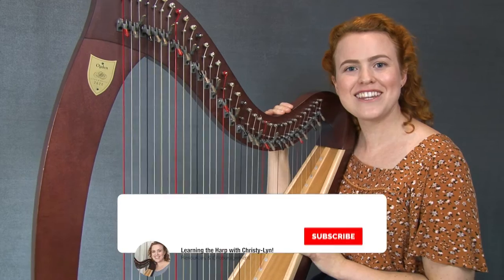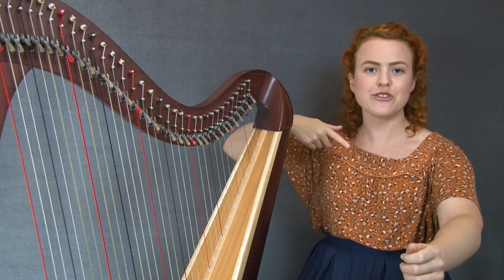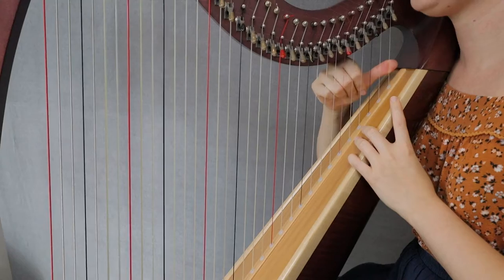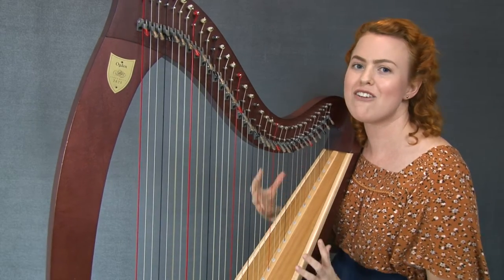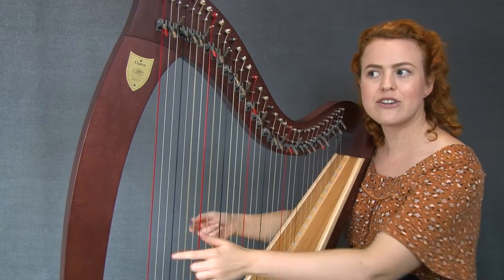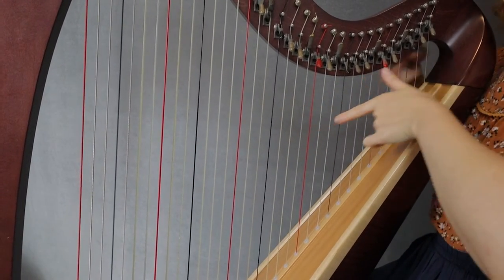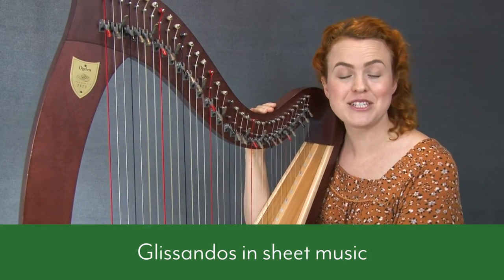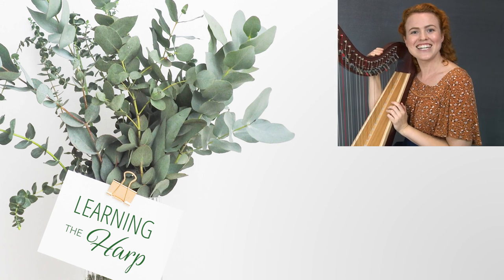Harp Glissandos: How to play 4 different Glissandos on the Harp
Glissandos on the harp SOUND so impressive, but they're ACTUALLY really easy to learn! In this tutorial, I teach you 4 different glissandos on the harp so you can play something beautiful with little effort!

Timestamps for each glissando in this tutorial
00:00 - Introduction
00:53 - How to play the Upwards Harp Glissando
04:01 - How to play the Downwards Harp Glissando
05:28 - Practice Tip: Getting the most controlled harp glissandos
06:48 - How to make your harp glissandos sound EXTRA MAGICAL!
08:40 - How to play the Overlapping Harp Glissando
11:15 - How to play the Infinity Harp Glissando
14:37 - What harp glissandos look like in Sheet Music

3) FREE sheet music for Sailing on a Lake (beginner harp piece)

4) ONLINE HARP COURSES, designed to build your harp technique while learning well-known songs

5) LET’S CONNECT!